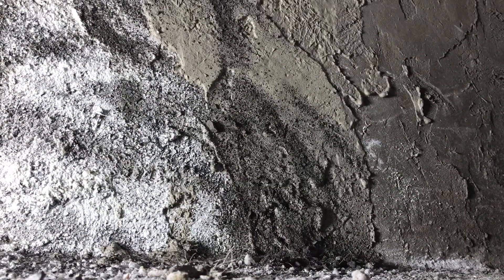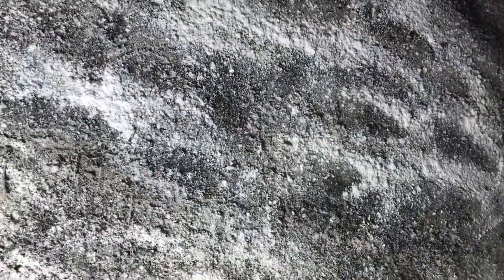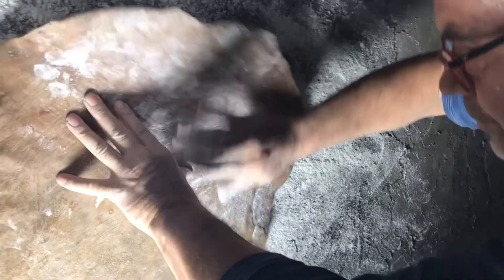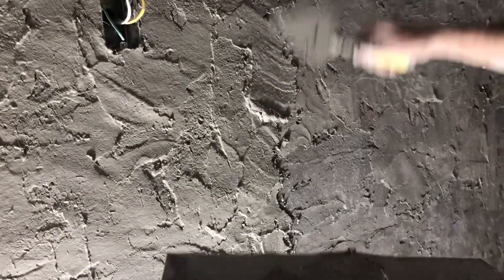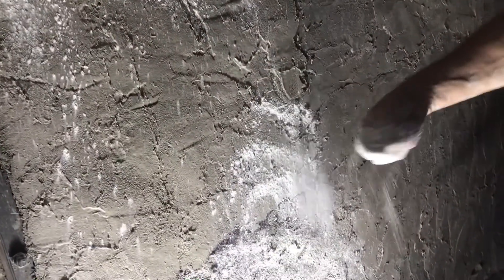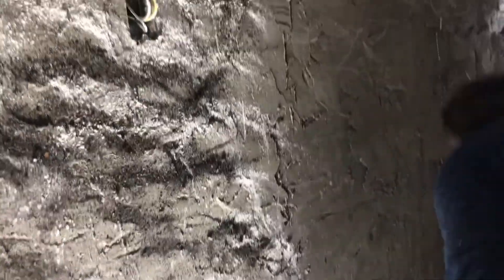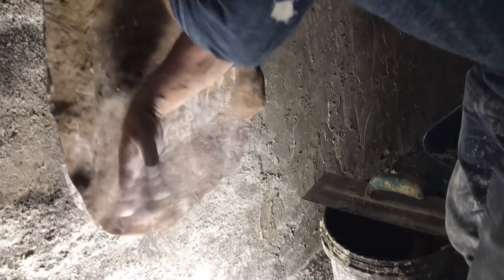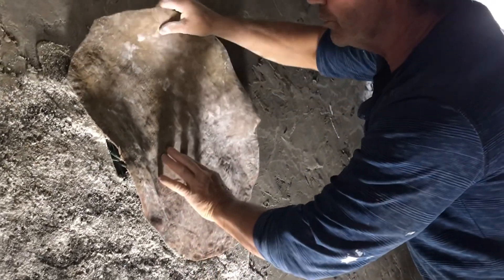Wallpapering a damp cave with a textured cement skin! - Empapelar una cueva húmeda con cemento !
How to texture a cave wall with vertical concrete. Making a real cave safe and to make it look good is tricky business. Caves are best left alone to show off their beauty. In many cases a cave needs to be reinforced with rebar and concrete. Decorating a cave after it has been secured with concrete is tough. A natural looking solution is best. Simplicity is always the best solution. ecuador cavedesign offgrid securingcave ecolodge cave vertical concrete stamped concrete